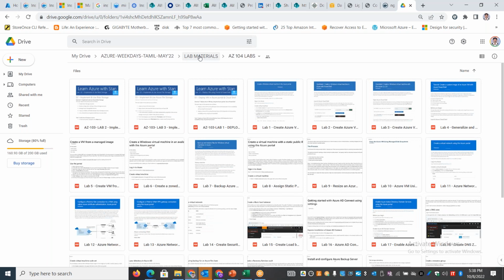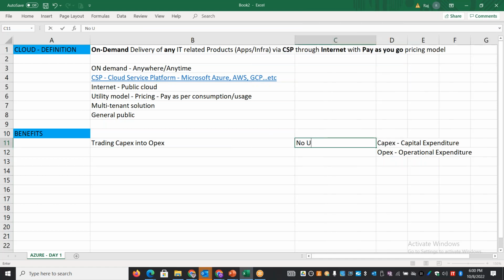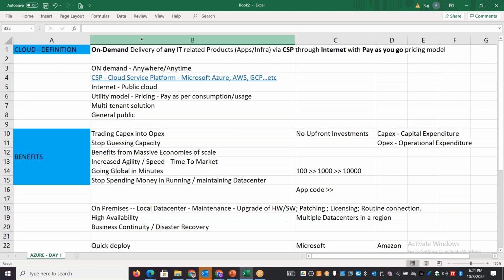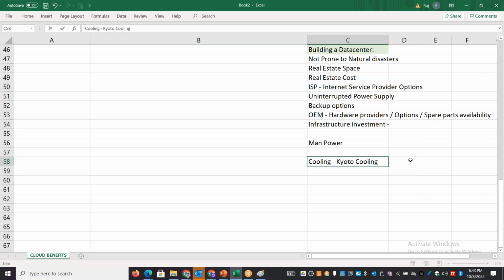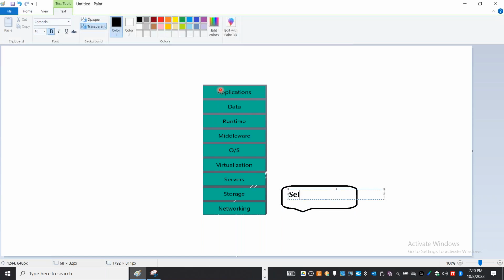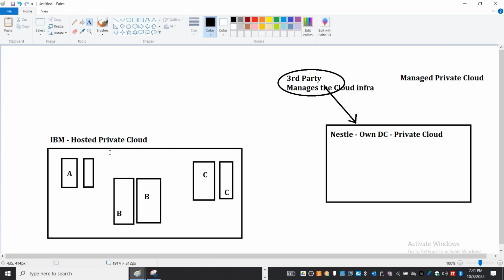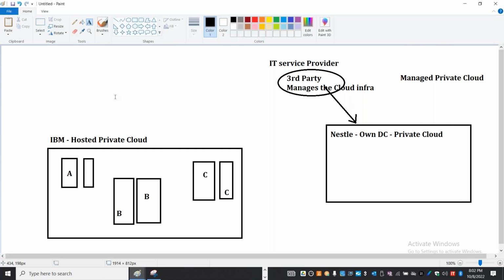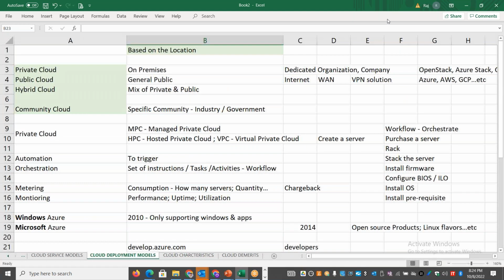DAY 1 - AZURE - ENGLISH - CLOUD INTRO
Cloud and its benefits
Cloud Characteristics
Cloud disadvantages
Cloud – How is the current Market?
Cloud – How are Indian IT companies excelling with Cloud support strategy?